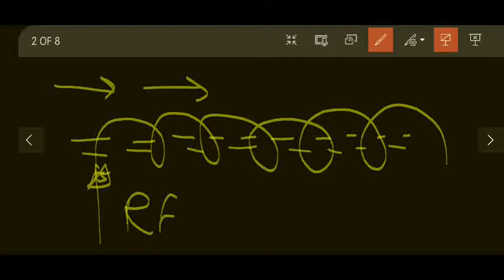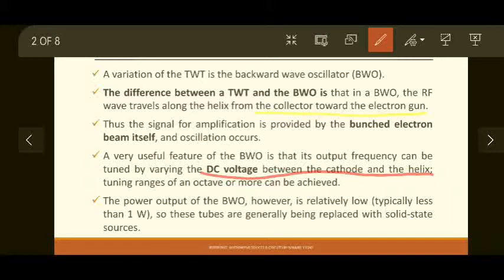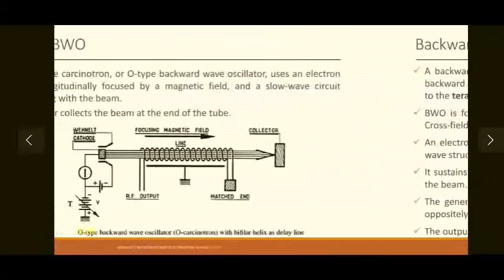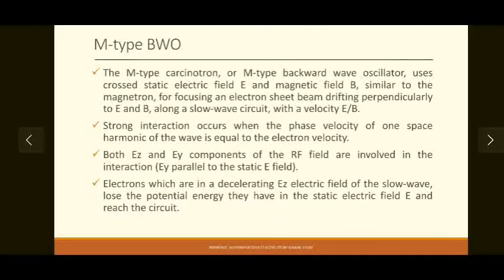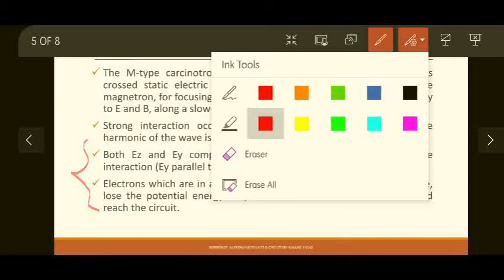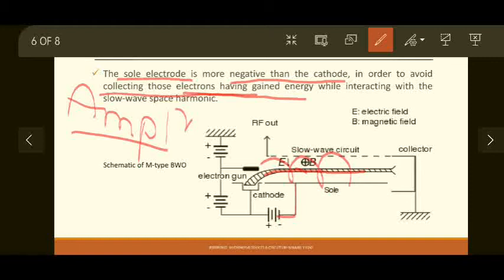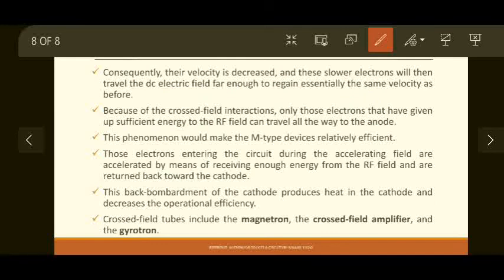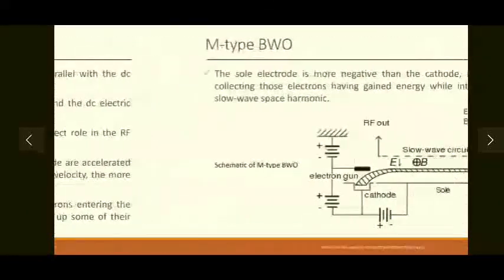Lec31_Backward Wave Oscillator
Backward Wave Oscillator with its types, Introduction to Cross-field tubes